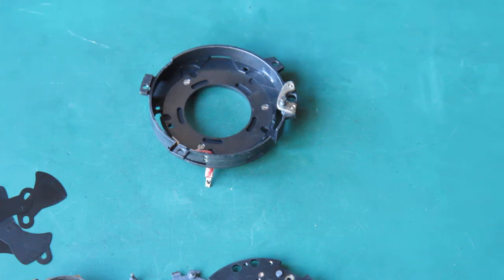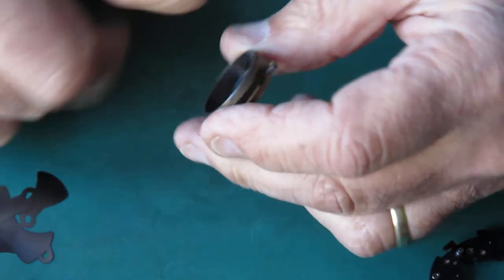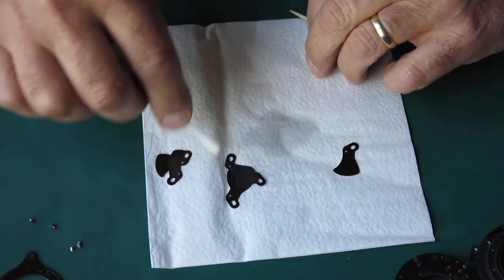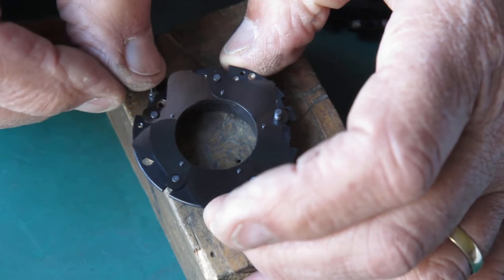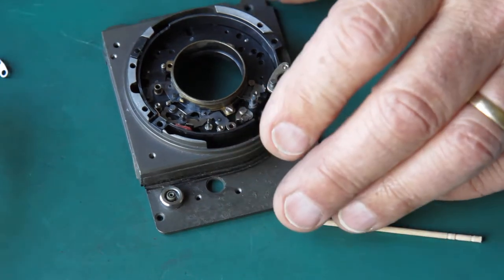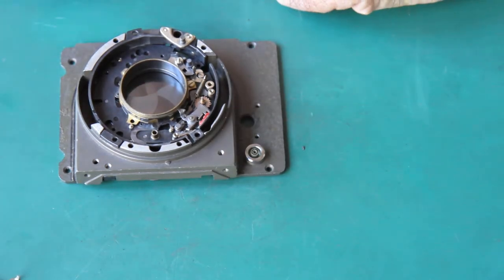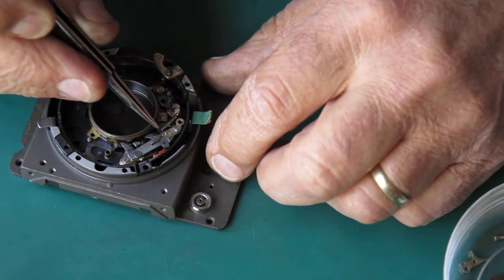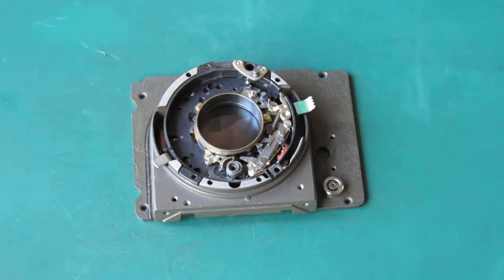Another Retina Reflex S, part 05